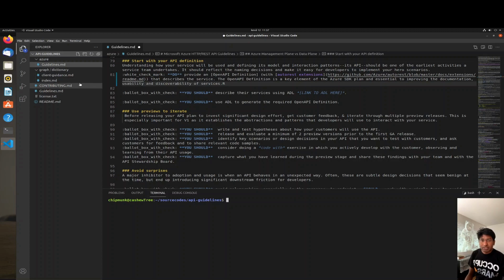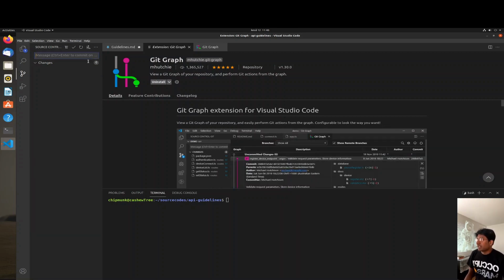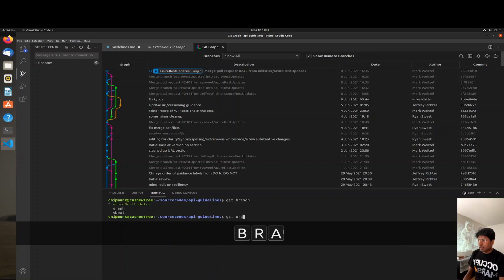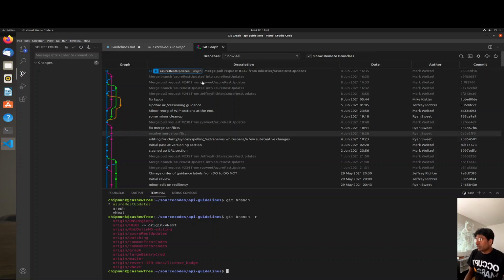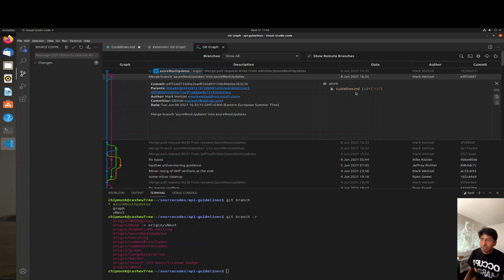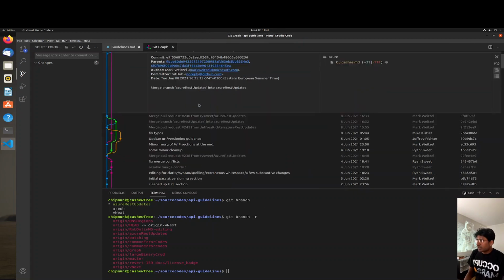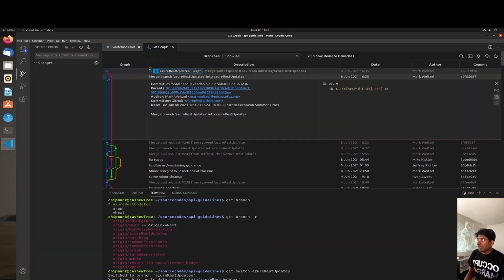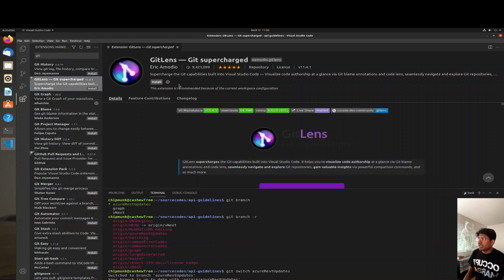Git extensions for VS Code editor that I like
I explore two extensions for VS Code editor that I like using to increase my git productivity